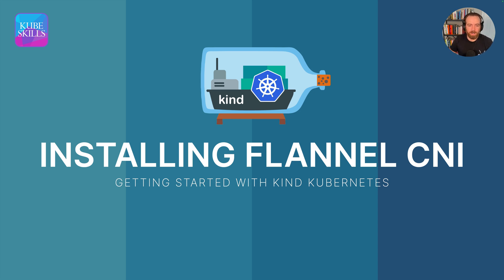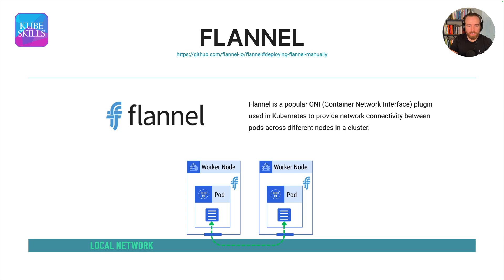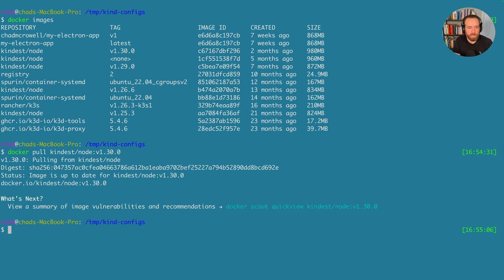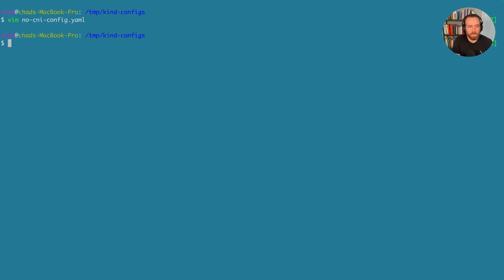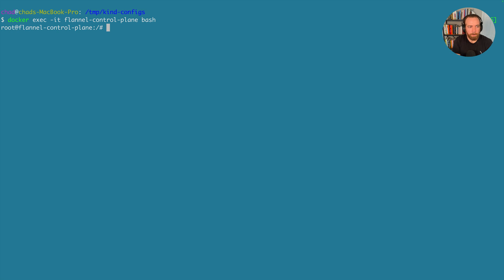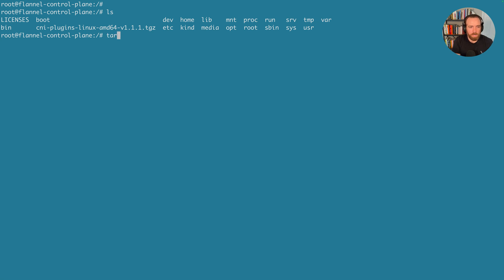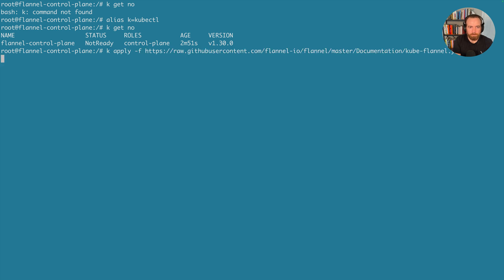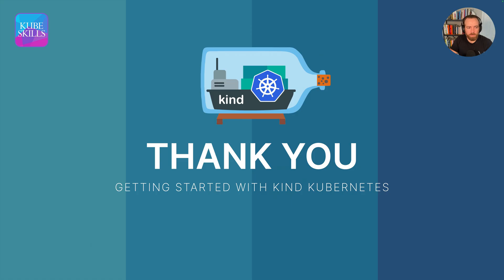Getting Started with KIND Kubernetes - INSTALLING FLANNEL CNI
This is a part of a series on Kind Kubernetes originally a part of this KubeSkills course

Learn how to get a Kubernetes cluster up and running locally on Linux, Mac, or Windows, with apps, services, ingress, storage, monitoring.